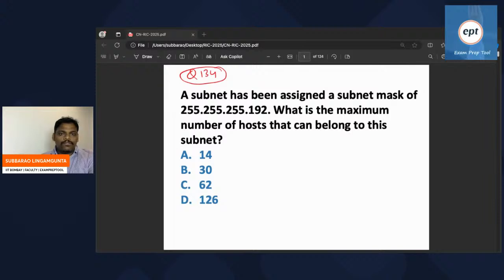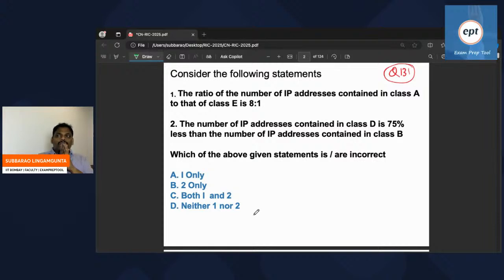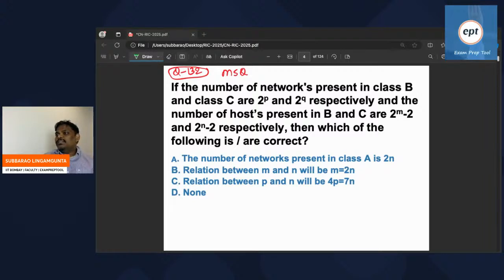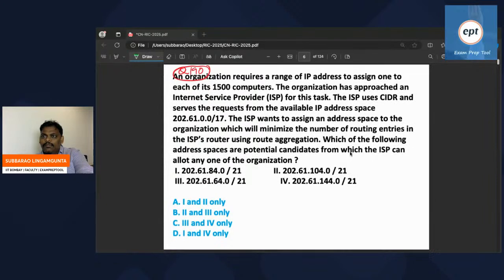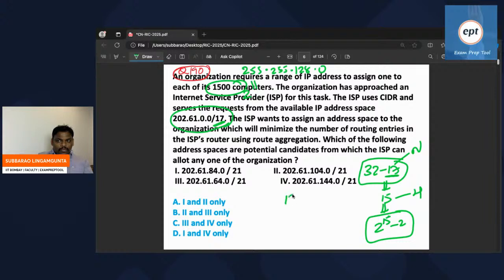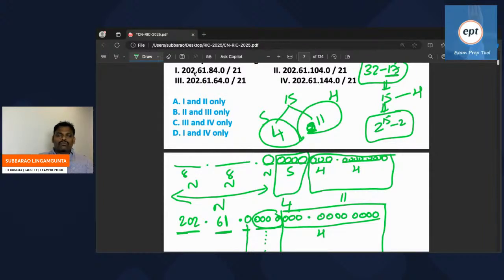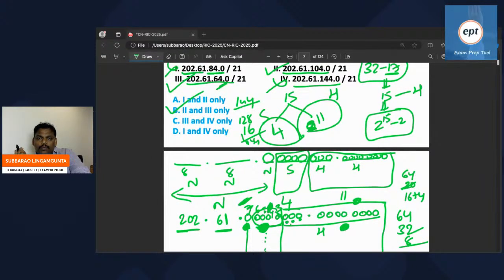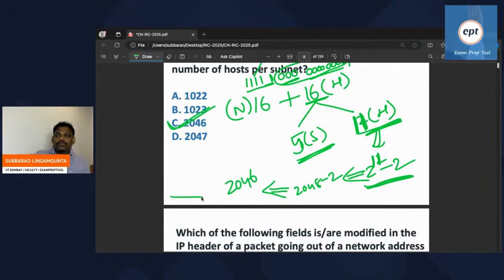"The PYQs Strategy to score 70+ marks in GATE examination," | Lecture-5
Watch Subbarao Lingamgunta(ReddySir), with over 15+ years of teaching experience, share the importance of solving Previous Year Questions to secure 70+ marks in the GATE examination.

ExamPrepTool introduces "The PYQs Strategy to score 70+ marks in GATE examination," where you can solve and master all previous year questions with our top educators to secure top ranks in the GATE examination.